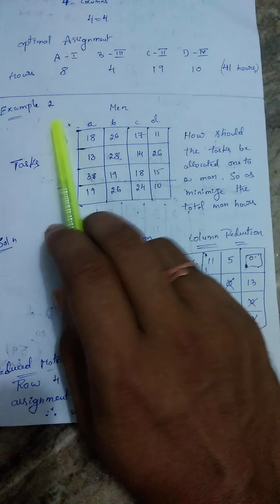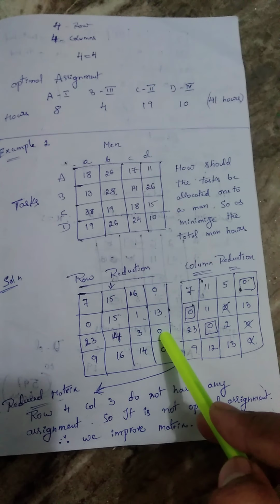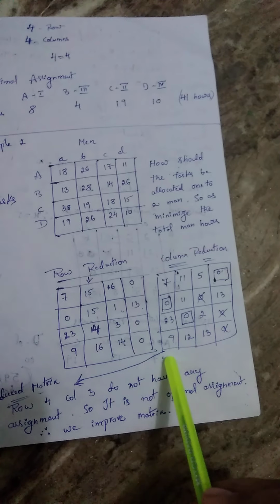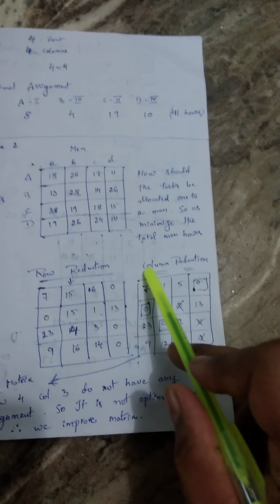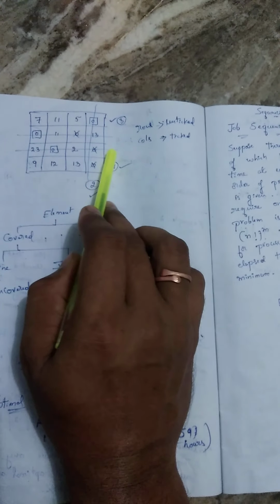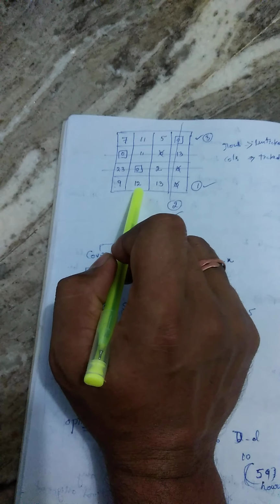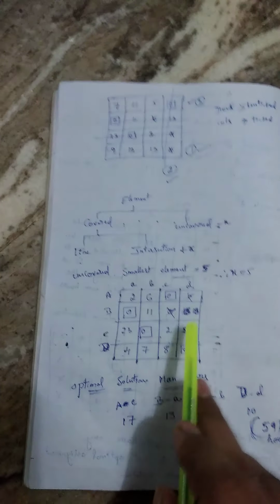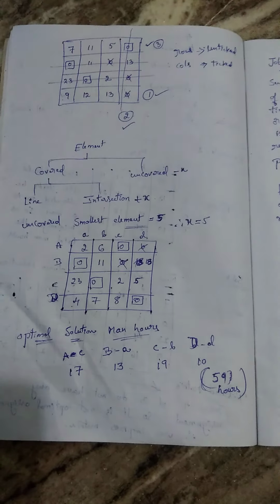Hungarian Method (Example 2)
To find out optimal solution by using Hungarian Method